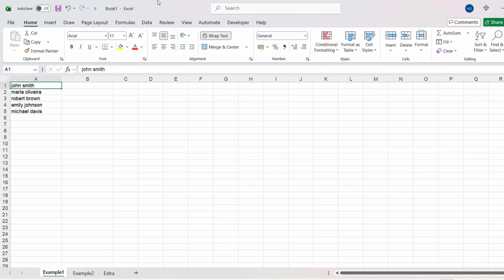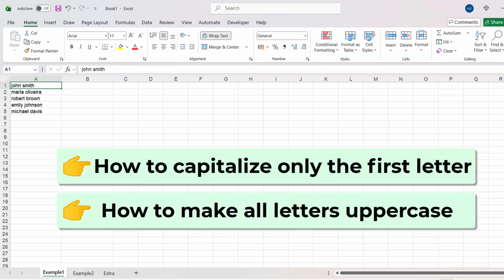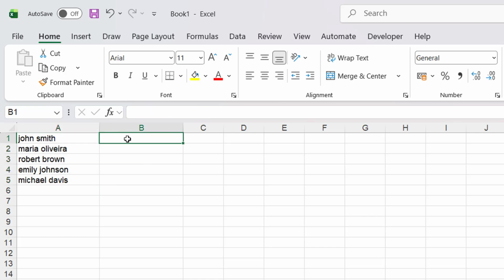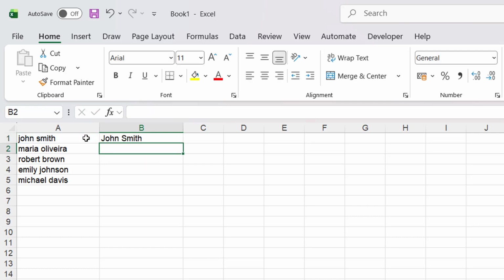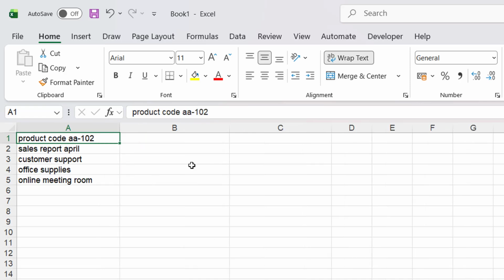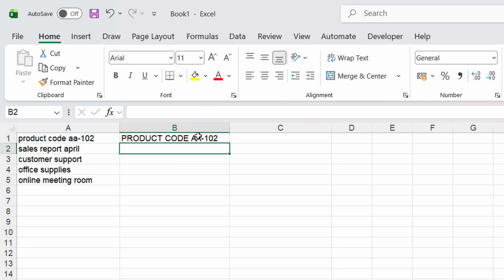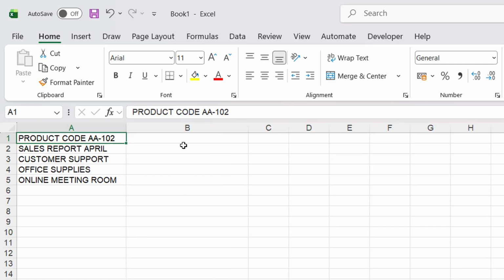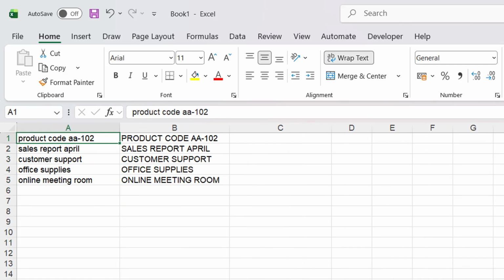How to Capitalize Letters in Excel (Uppercase, Lowercase & Proper Case)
Learn how to capitalize letters in Excel using simple formulas.
This tutorial shows how to make the first letter uppercase with the PROPER function and how to convert all text to capital letters with the UPPER function.

The video also includes a quick example using the LOWER function to convert text to lowercase.

Topics covered in this Excel tutorial:

00:00 - Introduction
00:16 - How to capitalize the first letter in Excel
00:51 - How to make all letters uppercase in Excel
01:13 - How to convert text to lowercase in Excel

Functions used in this video:

PROPER
UPPER
LOWER

This tutorial is beginner-friendly and works in Microsoft Excel.